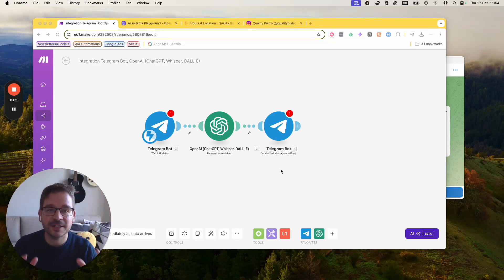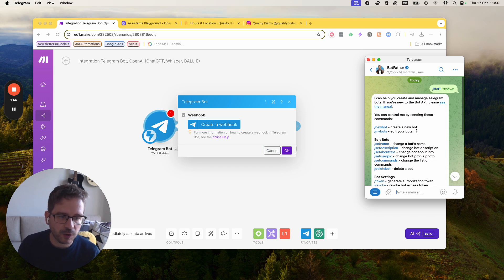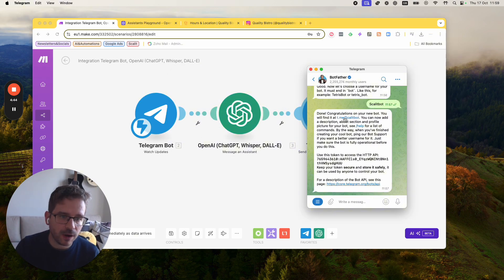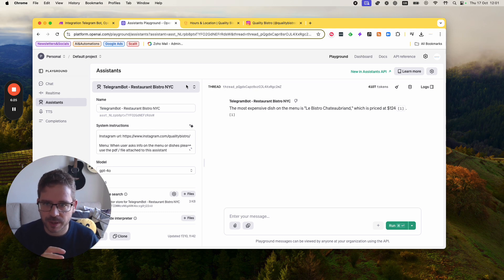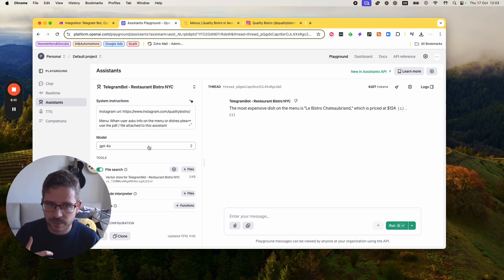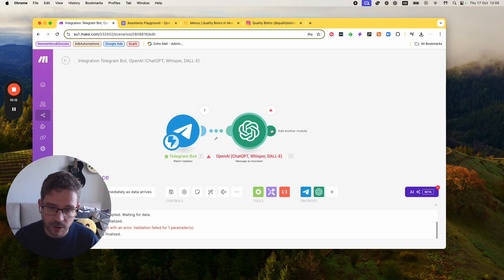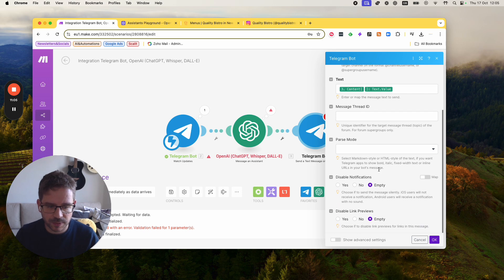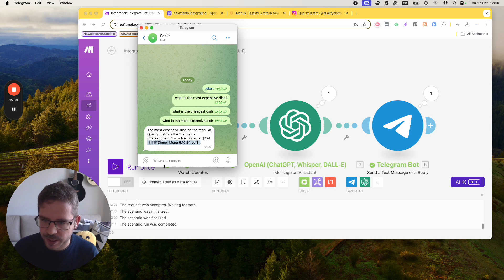How To Create A Telegram Bot Using AI And Make.com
OVERVIEW 👇
Learn how to create a Telegram Bot using ChatGPT and Make.com. In this particular video, we created one for a restaurant but you can apply this to almost anything.

The video covers:
🛠️ Setting up Automation
🤖 Generate a Telegram bot API
✍️ Create a scenario in Make.com with Telegram and Chat GPT
🔥 Set up a ChatGPT Assistant
🖥️ Use the bot

Timestamps:
0:00 - Intro
0:30 - Setting Up the Telegram Bot
3:00 - Connecting the Bot to Make.com
4:26 - Building the AI Assistant
7:12 - Integrating AI with Telegram
10:20 - Testing the Bot
14:17 - Wrap-Up & Use Cases